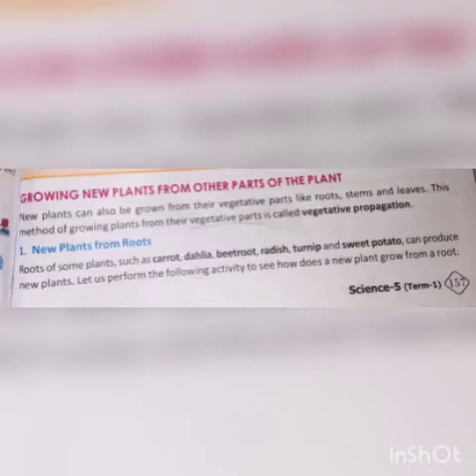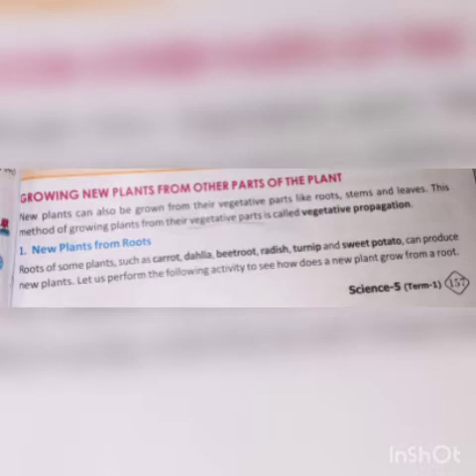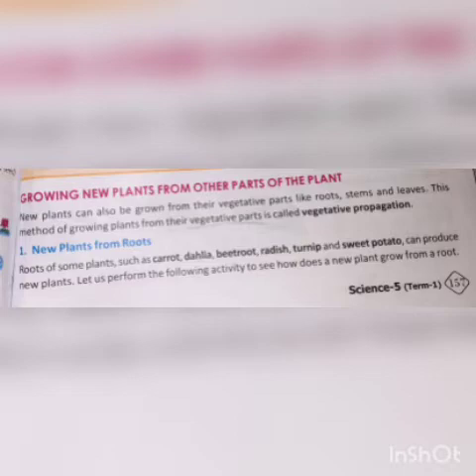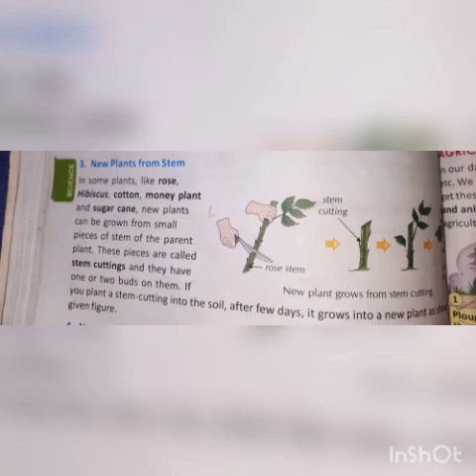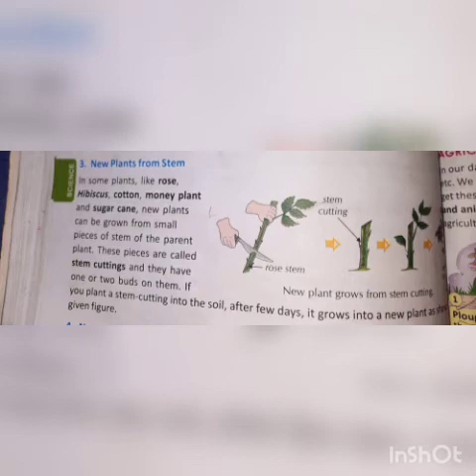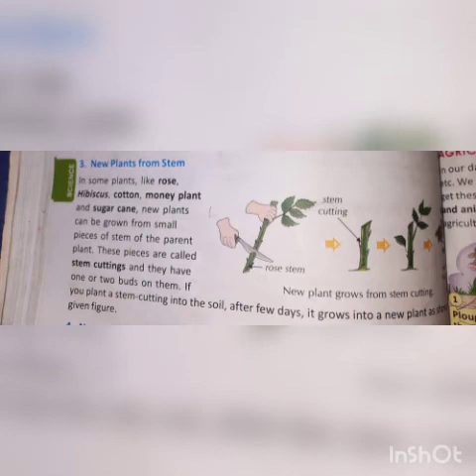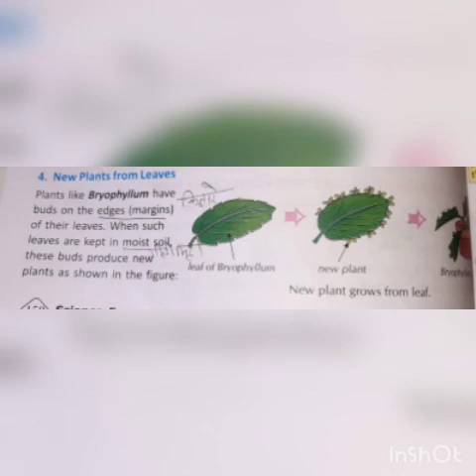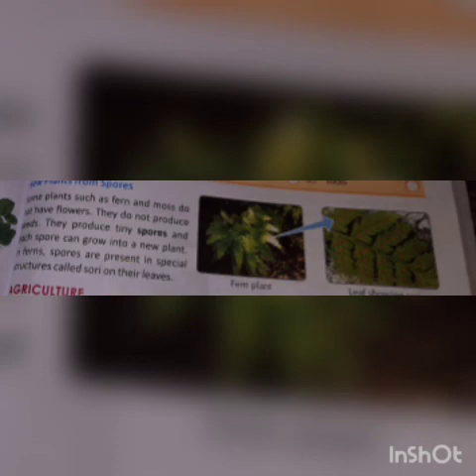5th Sub.- Science , Term-1, Ch.- 1 (Module- 3)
5th Sub.- Science  , Term-1, Ch.- 1 (Module- 3)